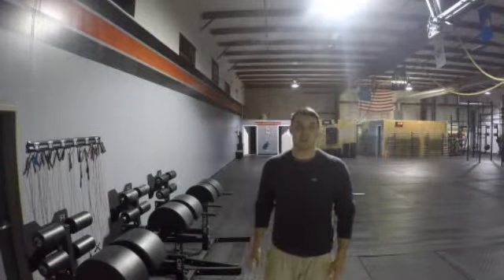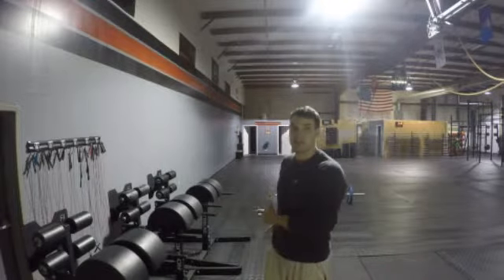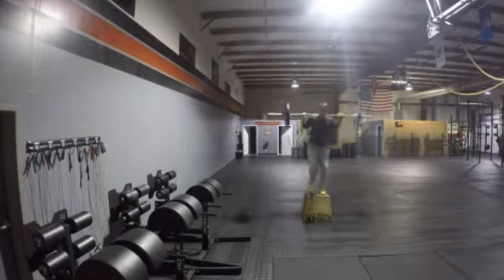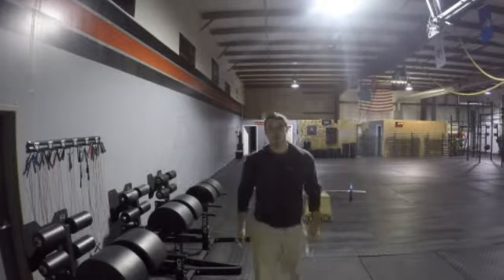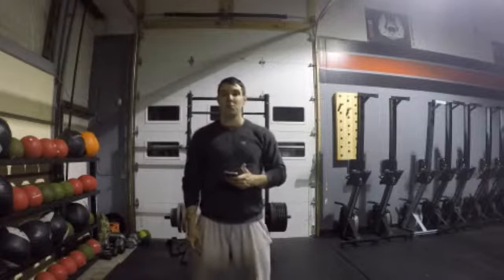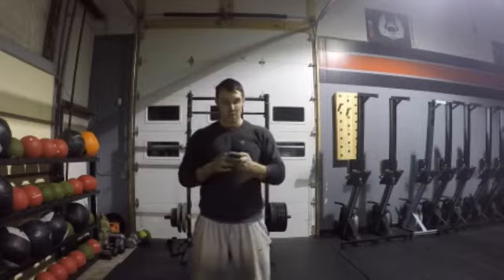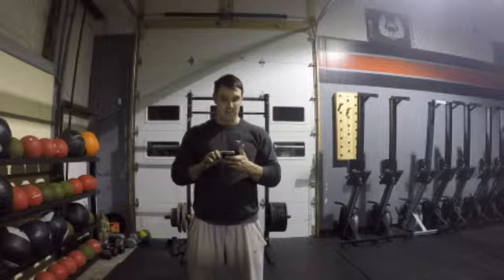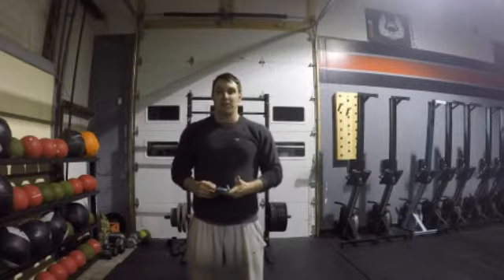Bomber Barbell Club Programming thoughts